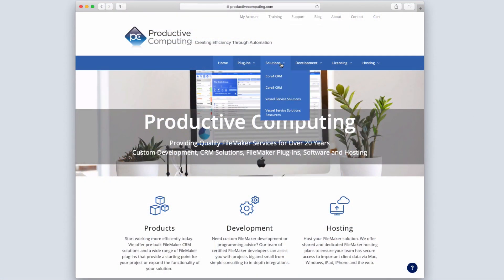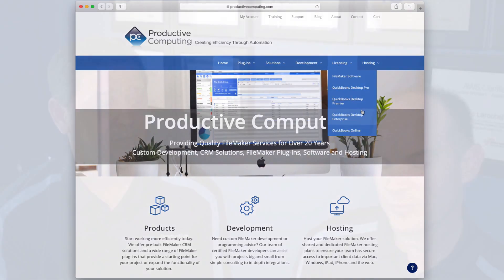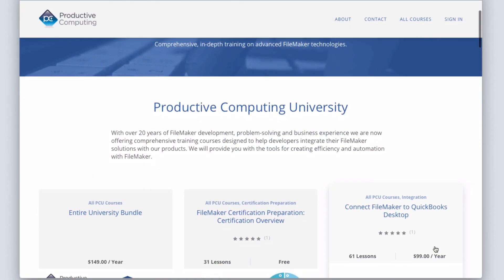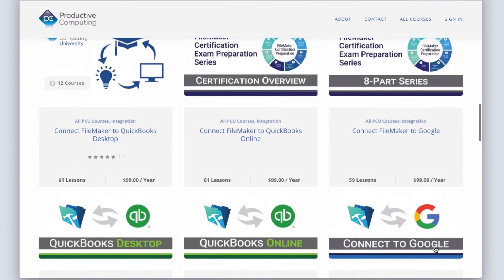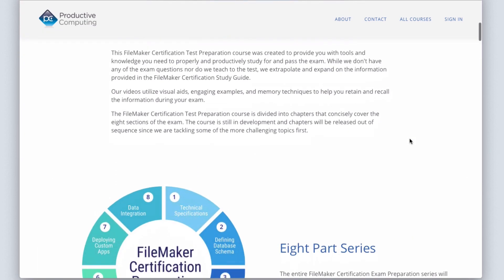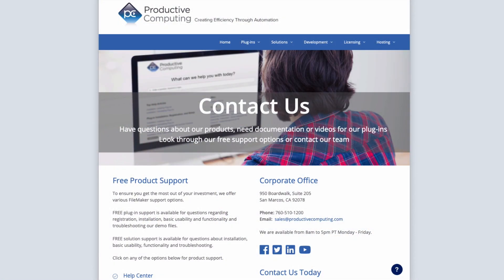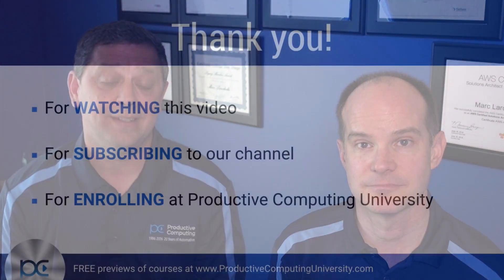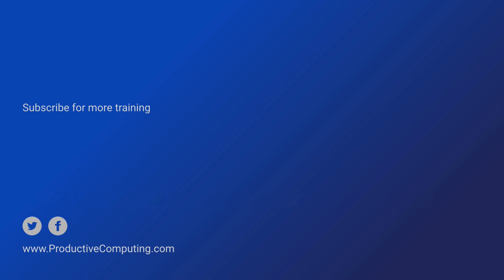Official Channel Trailer for FileMaker Tips and Tutorials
The Official Channel Trailer for FileMaker Tips and Tutorials with Productive Computing!

From simple time saving tips to details on more advanced topics, this channel is devoted to catapulting your FileMaker skills to a whole new level.

Some videos on this channel are samples of complete courses

As FileMaker Certified Developers, we know what it takes to make the most of your FileMaker career.

With over 20 years of FileMaker development, problem-solving and business experience we are now offering comprehensive training courses designed to help developers integrate their FileMaker solutions with our products. We will provide you with the tools for creating efficiency and automation with FileMaker.

Our co-founders, Marc and Keith Larochelle, started Productive Computing as a small computer software firm with a passion for FileMaker. As that passion grew, so did the company. Now, over 20 years later, Productive Computing offers a range of FileMaker products and services with a full team of employees, who are ready to help you today.

From the beginning, our mission has been to help our customers utilize technology to make their operations more organized and efficient. Our trained and certified staff listen to the problems our customers want to resolve or enhancements they want to accomplish. We apply a common sense business approach that provides the highest return on investment.

Productive Computing, Inc. is one of only a few companies in the United States to have earned the highly respected Platinum level membership within the FileMaker Business Alliance and recently won the exclusive FileMaker Business Alliance Partner of the Year award.

We understand every client's situation is unique and may need a custom approach. Having worked with customers ranging from the small 5 person office to entire divisions of fortune 500 enterprises, we have seen and done it all.

The common thread among our customers is that they are all looking to resolve an issue with their system or process that is costing them time and money.

We have worked hard to expand our company's products and development services. If you are looking for assistance to solve a single problem or looking for a full-service team to help streamline your business, our team of developers and consultants can help.

Our experience has afforded us the opportunity to work with and learn from many industries over the years. Our team has handled complex integrations with third-party websites and applications, built many solutions from the ground up and created mobile options requiring two-way data exchange.

We start each new project with a business consultation. It is important for your organization and ours to learn the value of what you are trying to accomplish to ensure the solution is cost effective.

With FileMaker, we use the latest, cutting-edge development technologies to ensure your system is designed and built to operate at an optimal level.

Accomplishing a FileMaker and QuickBooks integration
Refreshing and updating your user interface
Expanding the functionality of your solution
Finding the right plug-in for your integration
Saving money on FileMaker and QuickBooks licensing
Solving script issues or need advice with paid support
Hosting your FileMaker solution
Understanding and using FileMaker Cloud